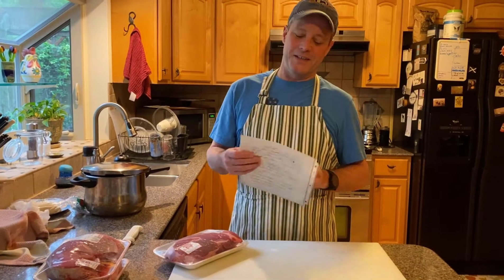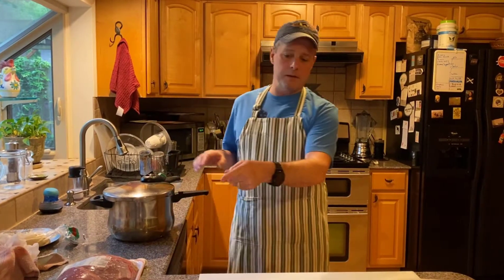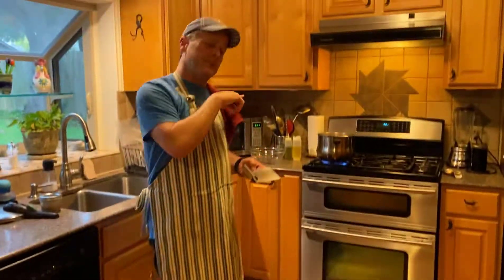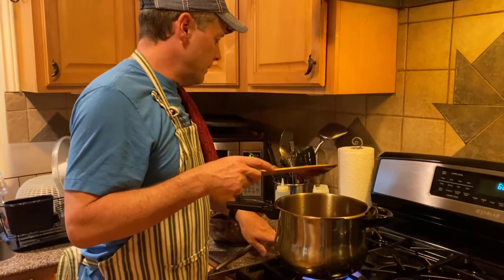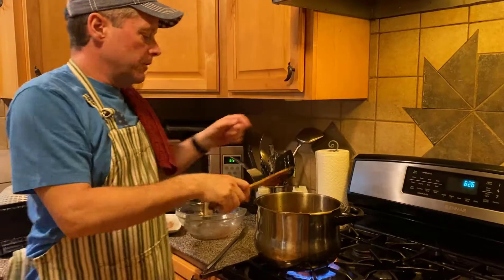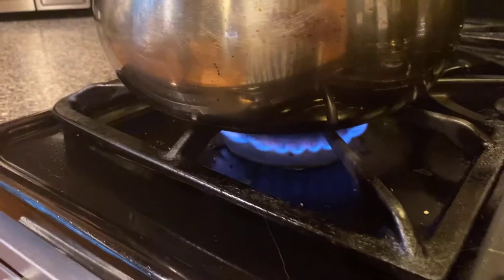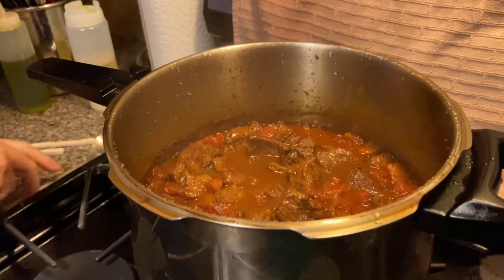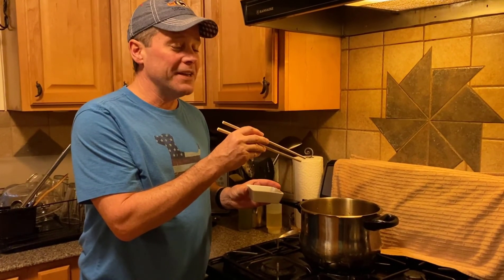Texas Red Chili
Cheap Meat: Texas Red Chili

My mom was a home economist by necessity, she fed and clothed herself, dad, and 6 kids. I learned a lot at her apron strings. When I was in 9th grade she went back to college, got her masters and became a marriage, family, and child counselor. She attended night school, so she and I would meal plan so when I got home from school I could help out with dinner. Chili night was something I looked forward to. Deep red thick sauce (though you can't tell in this video because the stove light is yellow) wrapped around big beef chunks. Serve it by itself or over rice, top with white onion or cheddar cheese. A side of warm flour tortillas are welcome, too.

It is 1000 times better if you let it sit in the fridge overnight.

4-7 pounds of Beef Chuck Roast (or other cheap meat)
1-2 cans of Roasted Tomatoes (14.5 oz size) or tomato sauce
2 T Chili Powder
1 T Cumin
2 T Worcestershire Sauce
1-2 cloves garlic minced
Tabasco sauce

I don't usually thicken my chili, but it depends on the proportion of liquid to meat and your preference. Wait to thicken it because it does thicken up overnight. You can use cornmeal or masa as a thickening agent. Combine a tablespoon or two with warm sauce and then pour that into the chili pot.

Apparently, I say "amazing" a lot. ❤